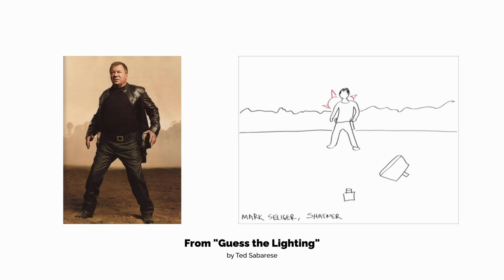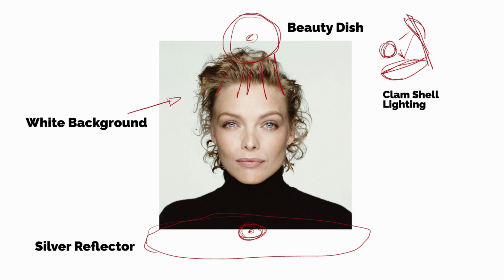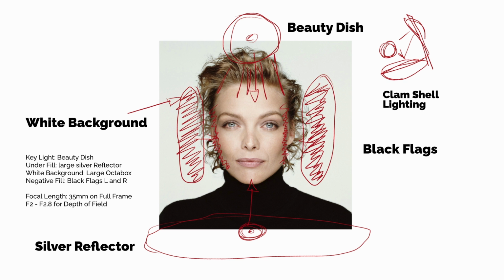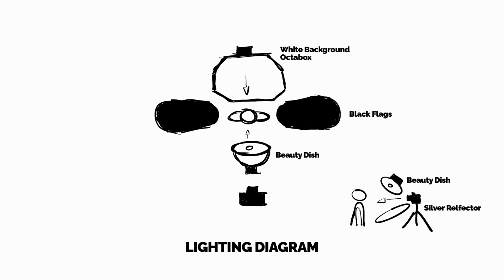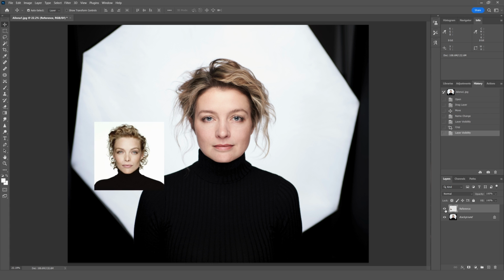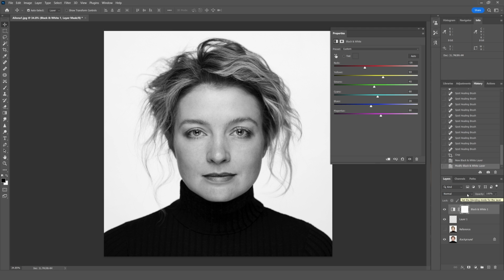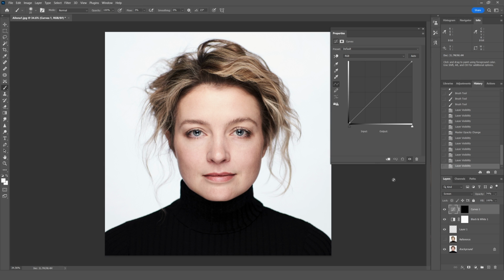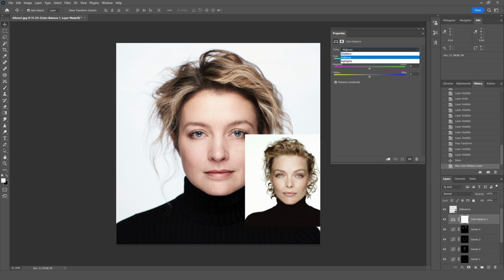Can I Recreate this Famous Portrait? (Michelle Pfeiffer by Terry O'Neill)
My Portrait Photography Kit: (Make sure to select your camera make to receive the correct lighting trigger in your kit)

This is a playlist of favourite tracks of mine which I have used in previous videos

In this video I attempt to break down the beauty lighting in this famous portrait of Michelle Pfeiffer by Terry O'Neill, and then to recreate the same look using 'clamshell lighting' in my garage studio to see what I can learn in the process.